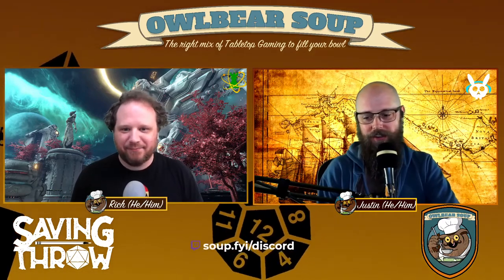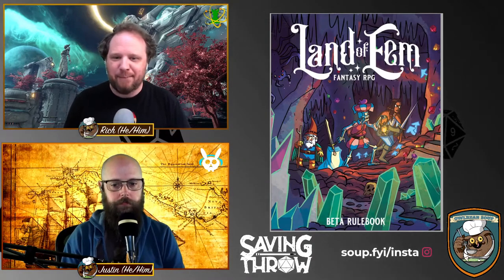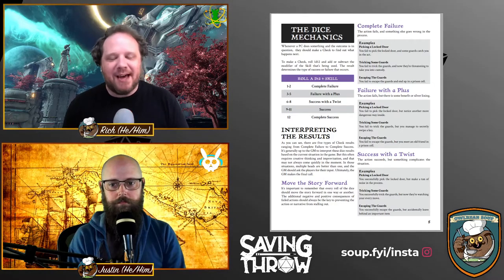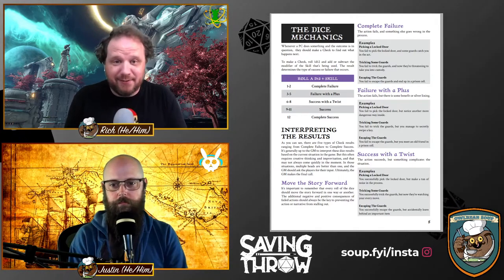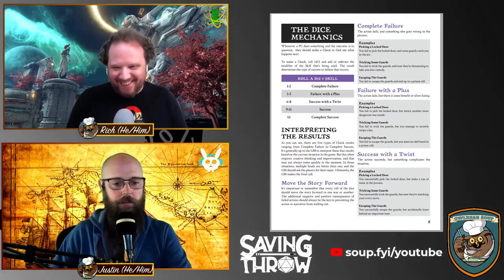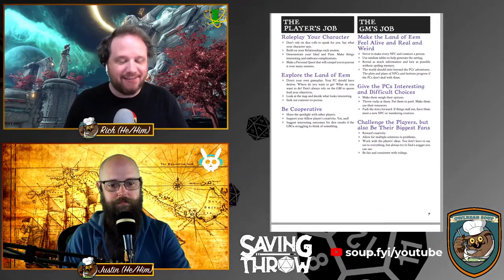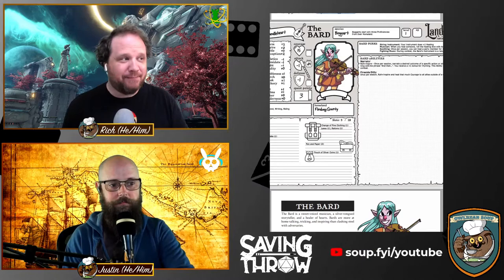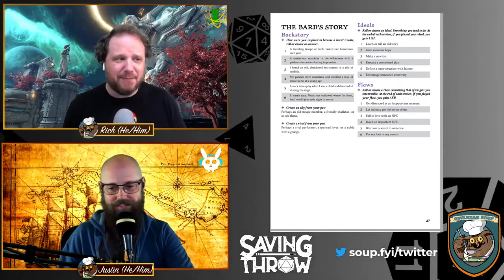Owlbear Soup - Review: The Land of Eem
Rich & Justin take a look at the Land of Eem RPG from Ben Costa & James Parks based on their Rickety Stitch graphic novels!

Produced by:
Dom Zook
Justin Turner
Rich Malena-Webber